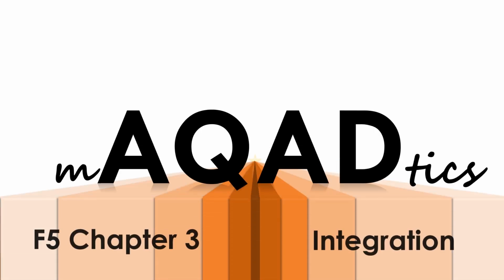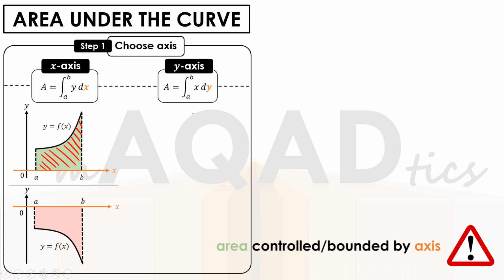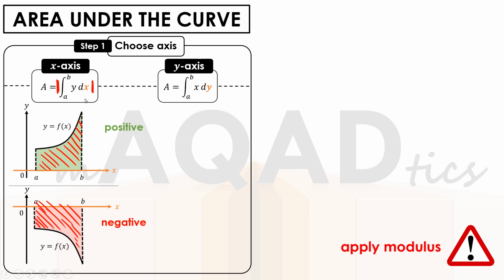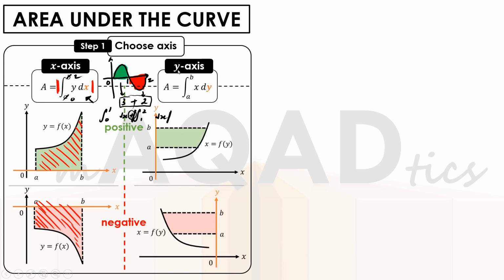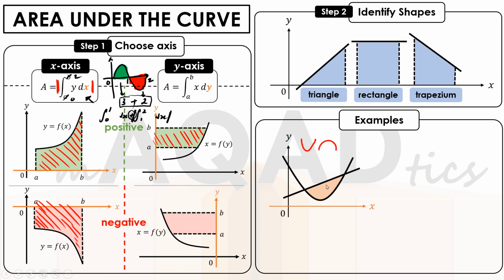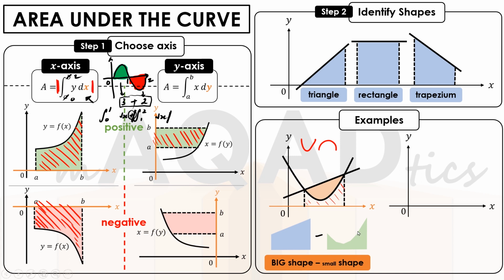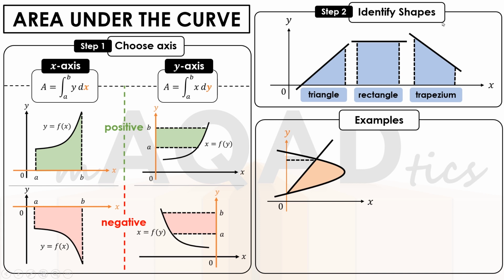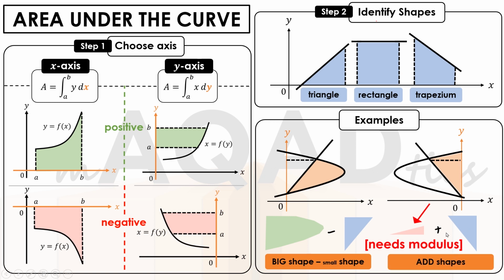Lesson 8: AREA UNDER THE CURVE | SPM Add Maths | Form 5 Chapter 3 Integration (ONLY 2 STEPS!)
'ALL you need to know on...', AREA UNDER THE CURVE using INTEGRATION with just 2 STEPS!

Timestamp:
0:14 Step 1 Choose axis
0:56 x-axis method
2:21 Q: What are the differences?
3:10 Q: What should I avoid?
4:50 y-axis method
5:10 Q: What are the differences?

5:24 Step 2 Identify shapes

5:45 Example 1
7:37 Example 2
8:49 Example 3
9:54 Example 4